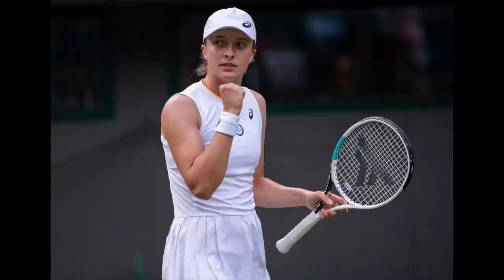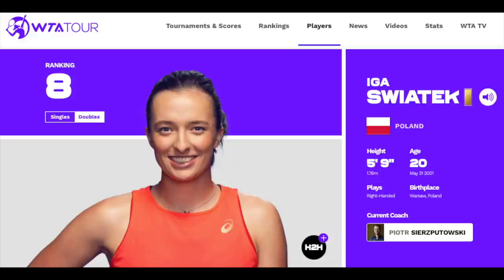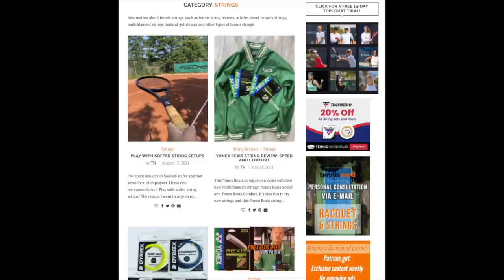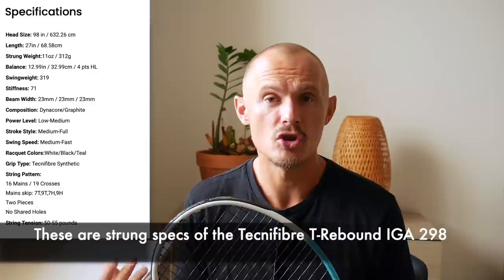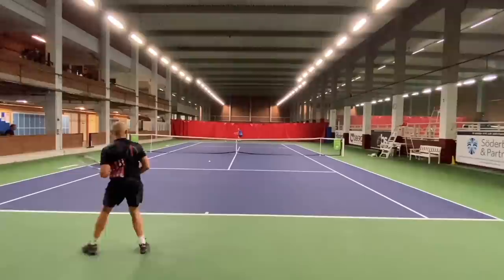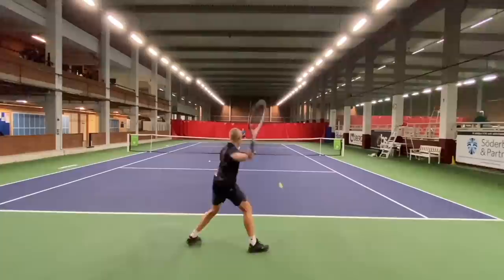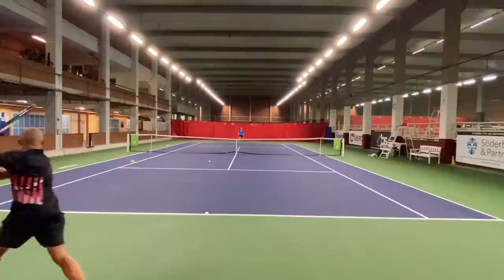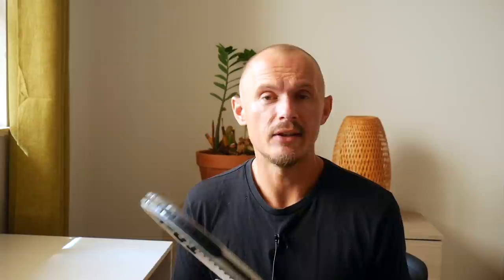Iga Swiatek's Racquet - Tecnifibre T-Rebound 298 IGA Review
Iga Swiatek's new signature racquet is a solid stick!